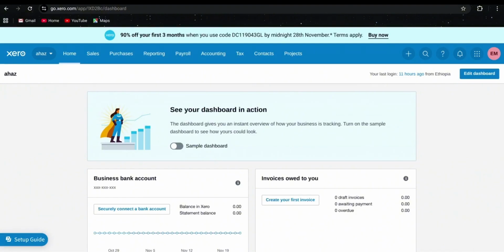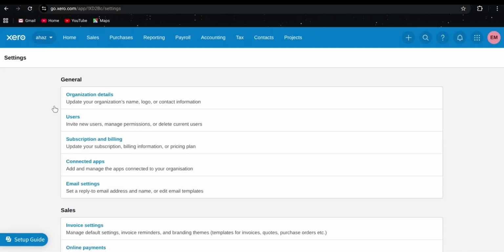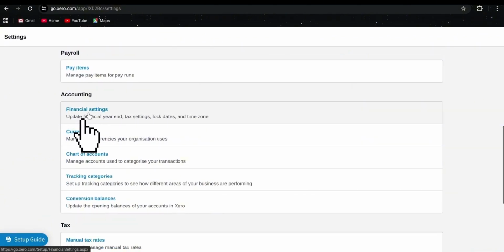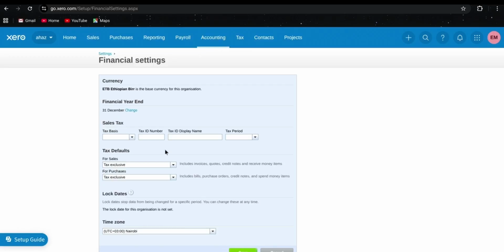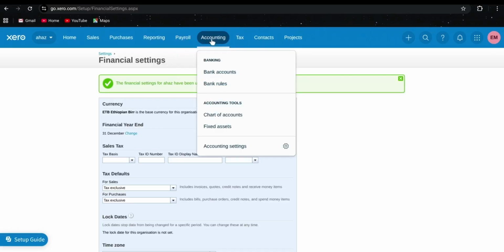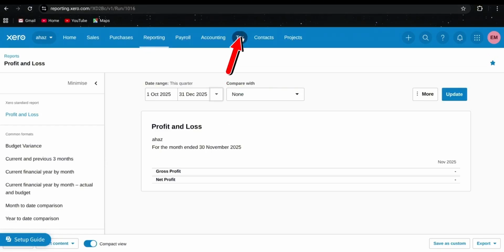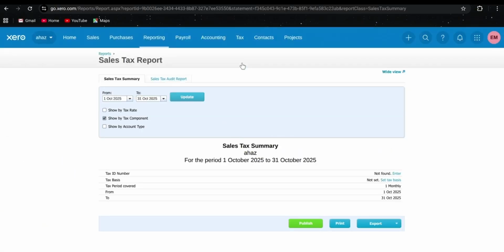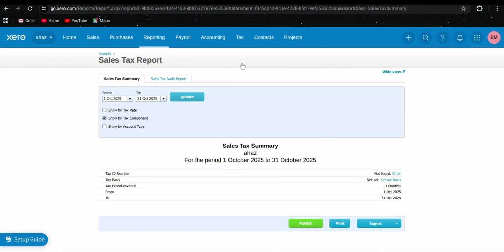How to Do Your Company Tax Return on Xero [2026 GUIDE]